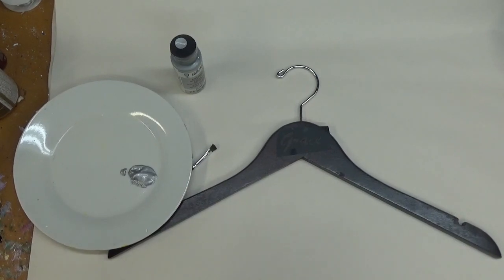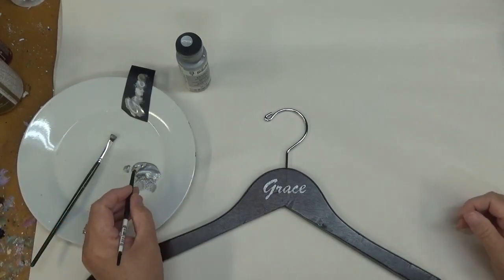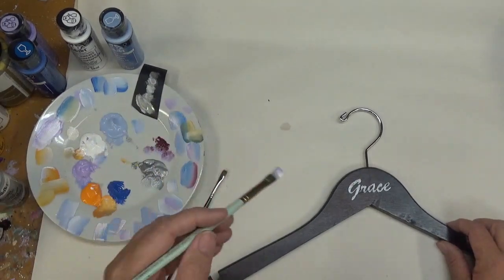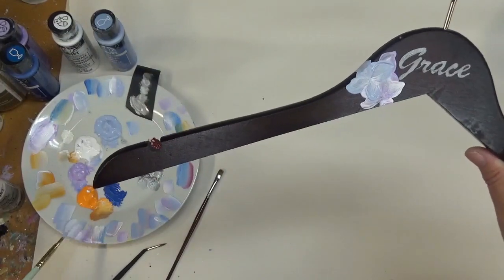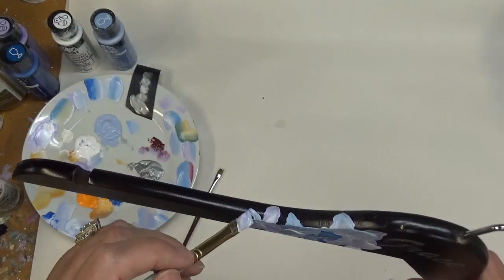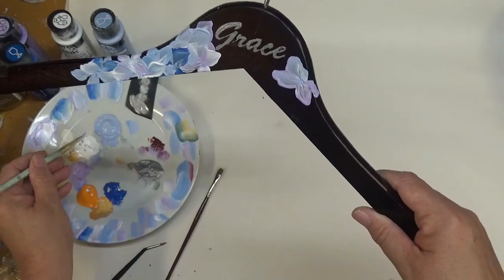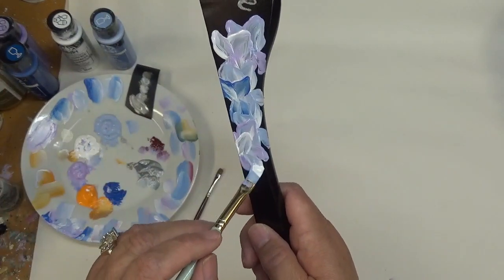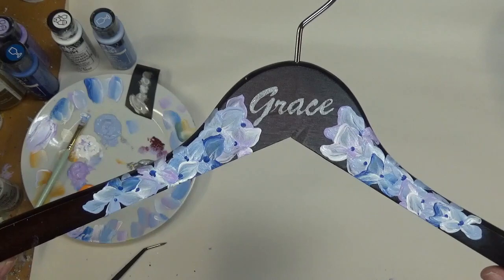BRIDE COAT HANGER | How to Make a Wedding Hanger | Aressa | 2019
This video will show you how I am creating a sample design on a bride coat hanger, for my friend's daughter's wedding.  I will how you how to make a wedding hanger personalized with painted name and flowers.

This bride hanger will hold her Indian wedding dress, and I will be making another hanger to hold her traditional dress.

A personalized wedding hanger makes nice bridesmaid gifts.  This design painted on the hanger are hydrangeas. I will show you how I am painting hydrangeas on this hanger.

Such a pretty hanger to use as a photo prop for your wedding dress.

Wicker White
Hydrangea
Thicket
Citrus Green
True Blue
Light Lavender

Amazon

One Stroke Paint Brush

8 Flat Brush

Wondershare Filmora9